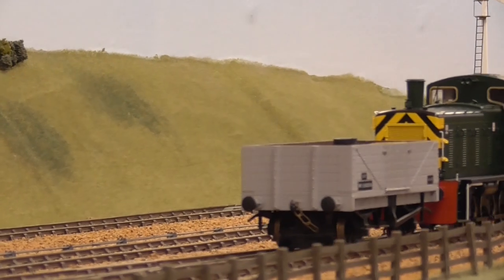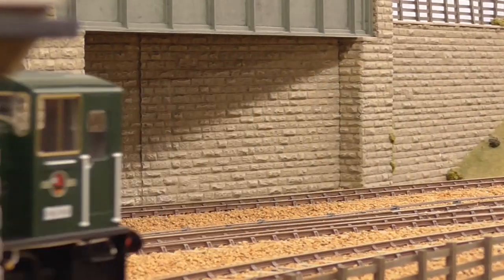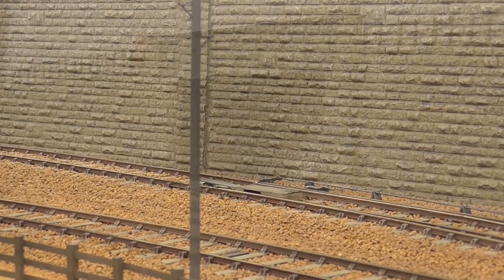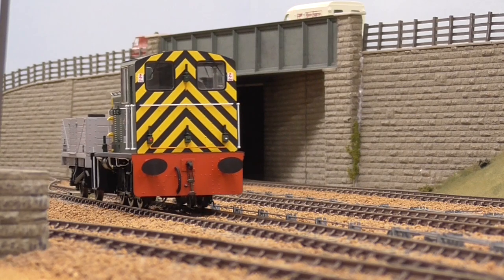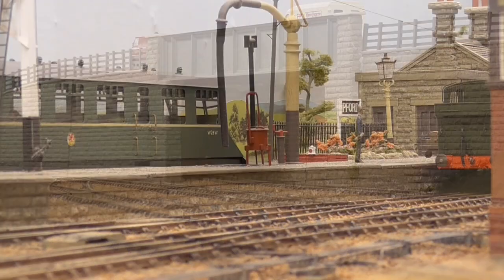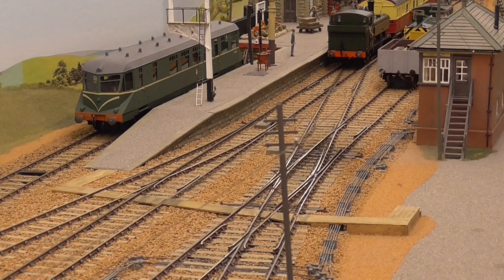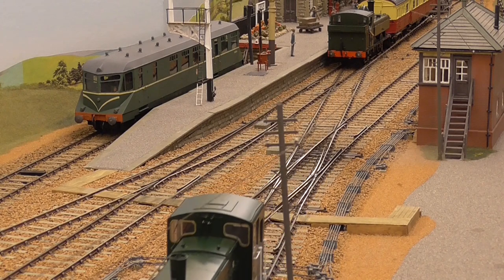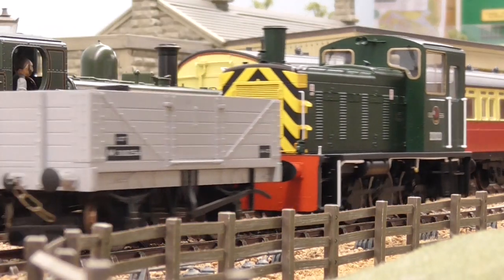Heljan British Rail Class 03 - 0 Gauge - Railway Modeller - March 2020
A short preview of the all new British Rail Class 03 from Heljan in 0.

The Class 03 is yet another welcome edition to the growing range of Ready To Run model from the manufacture, featuring directional and cab lighting, etched radiator grills and fully detailed cab interior.

Be sure to read our full review, coming soon to Railway Modeller!